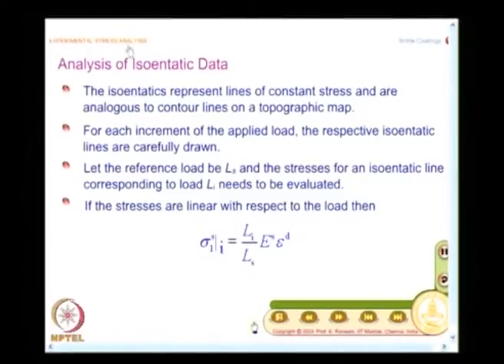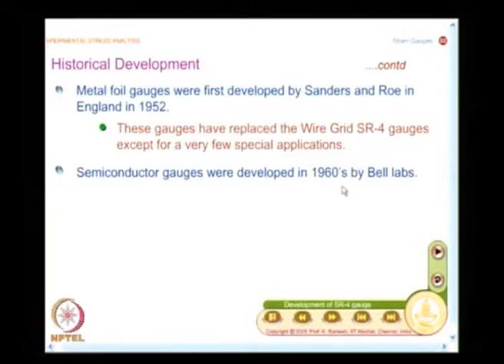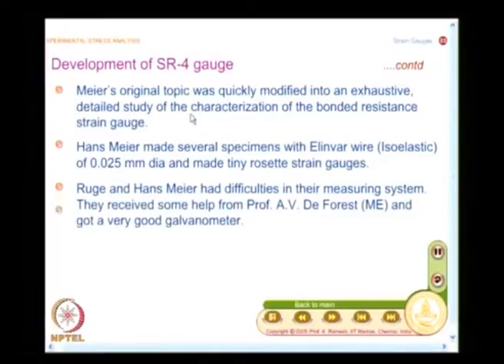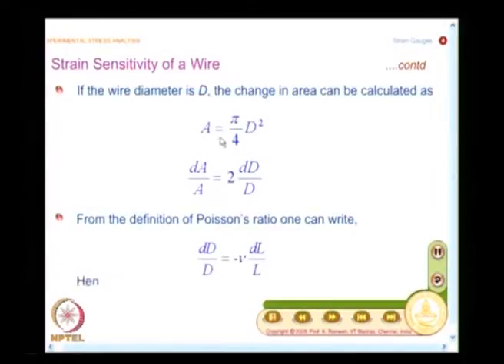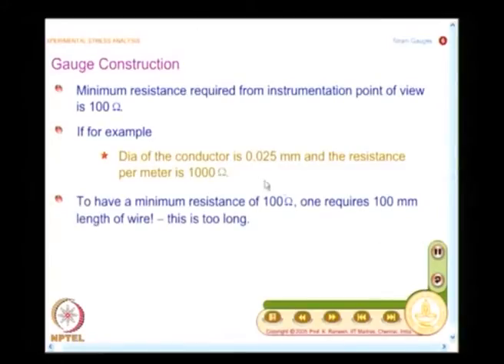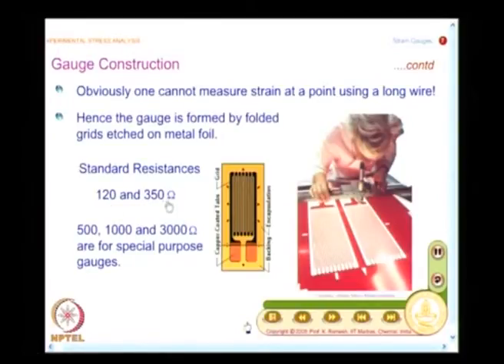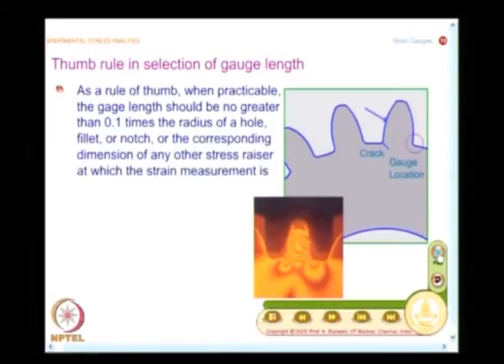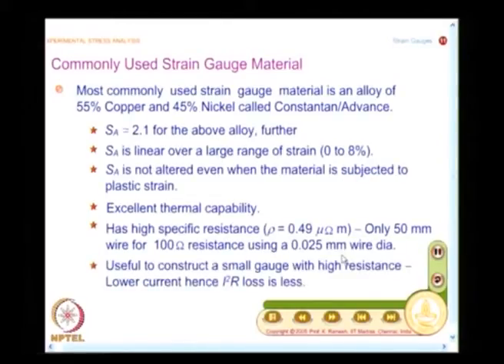Introduction to Strain Gauges